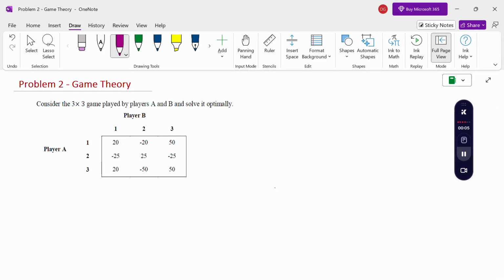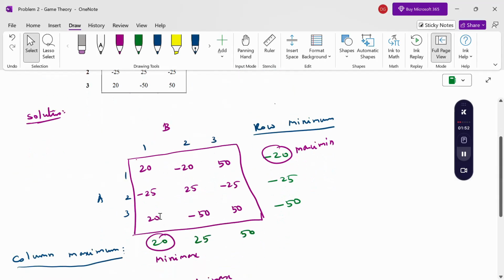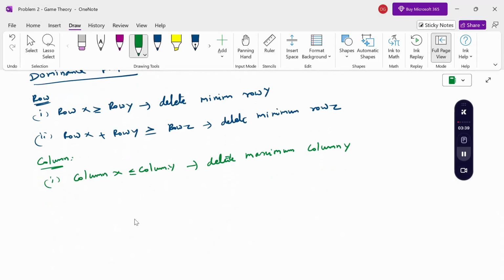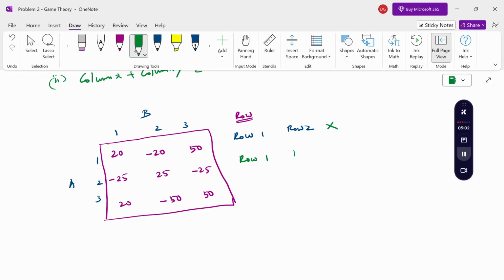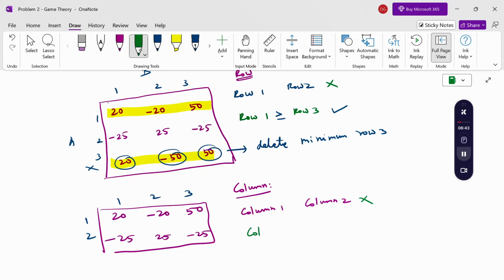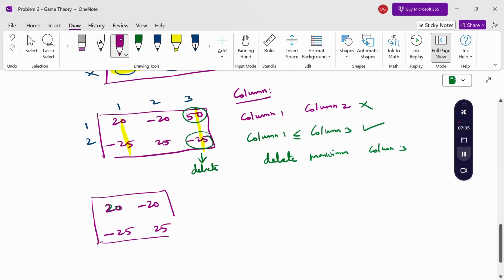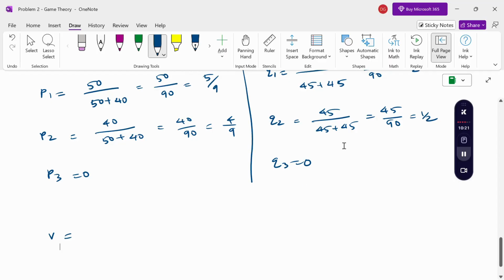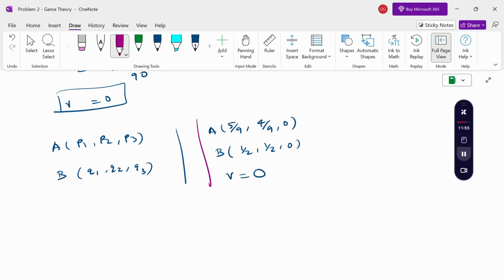Problem 2 - Game Theory - Operations Research